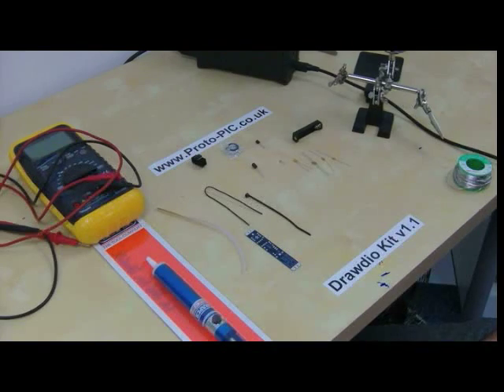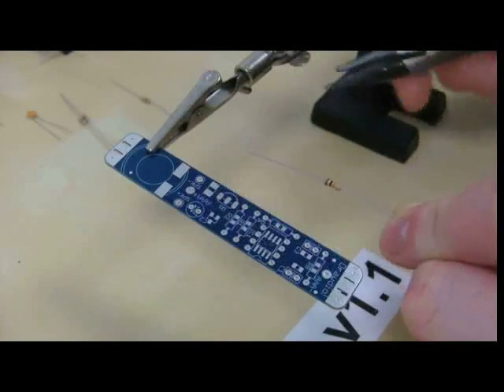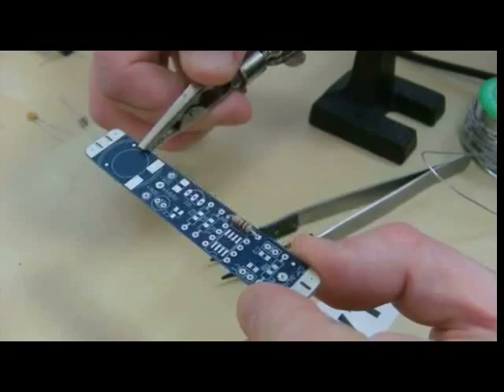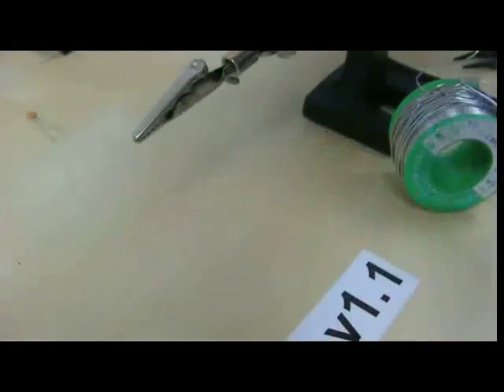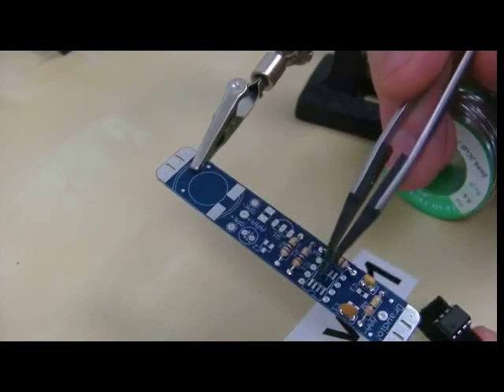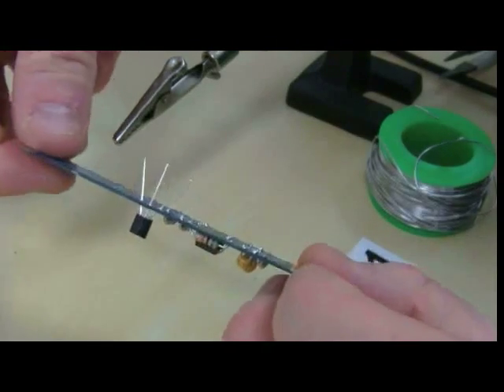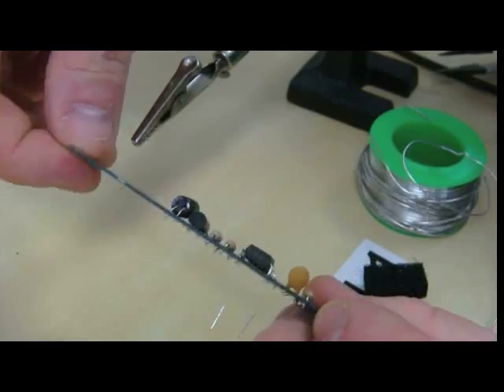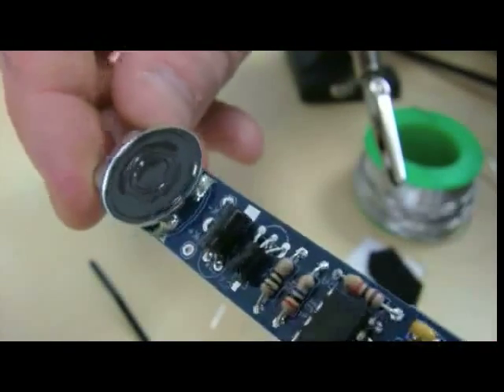Assembling the Drawdio Part 1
This is a detailed Video showing the step by step assembly of the brilliant Drawdio Kit version 1.1 from AdaFruit. This is Part 1 of a two Part Video.
This kit is available for sale on our website, in either kit form or pre-assembled for convenience.